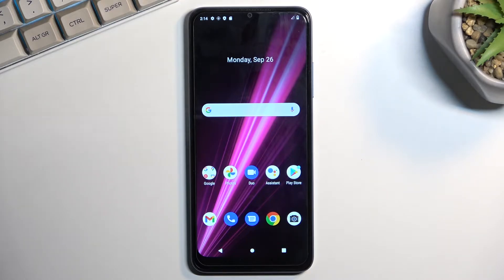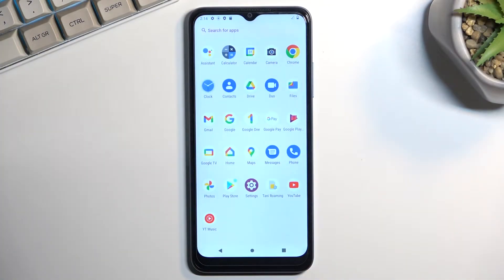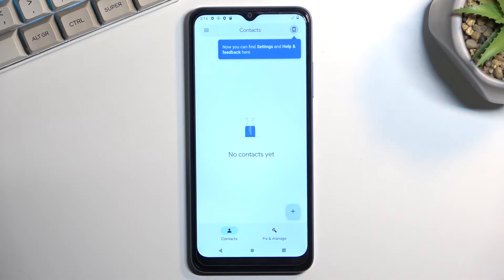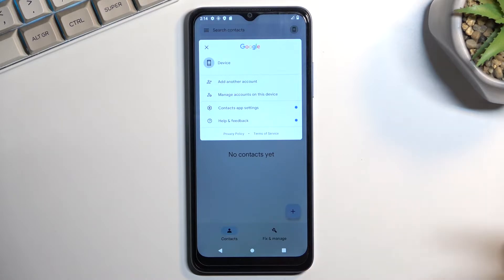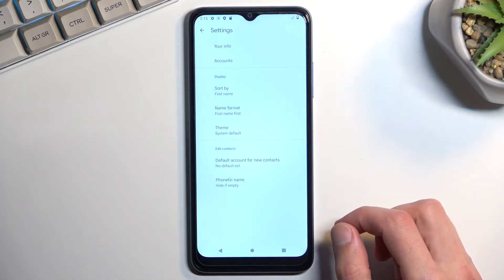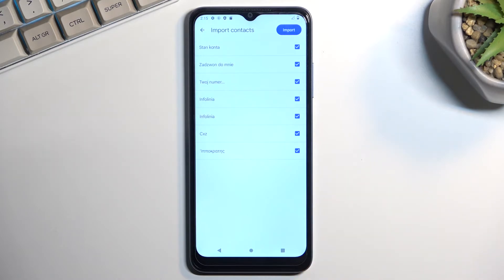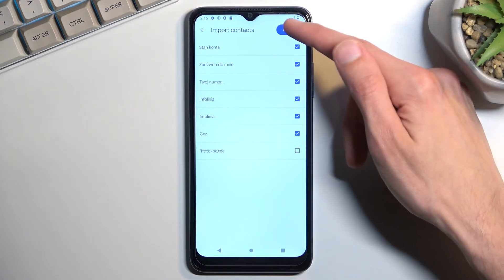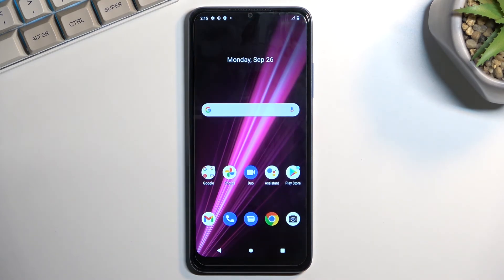How to Copy Contacts on T-MOBILE Revvl 6 - Import Contact From SIM Card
Learn more info about T-MOBILE Revvl 6:
If you want to know how to copy your contact list on T-MOBILE Revvl 6, check out this tutorial. Our specialist will show you how to successfully download the contact list from the SIM card in order to save on your internal storage. You can download the entire contact list or selected contacts. If you want to know more about your T-MOBILE Revvl 6, visit our YouTube channel.

How to transfer contacts in T-MOBILE Revvl 6? How to move contacts in T-MOBILE Revvl 6? How to transport contacts in T-MOBILE Revvl 6? How to move contacts from SIM to T-MOBILE Revvl 6?